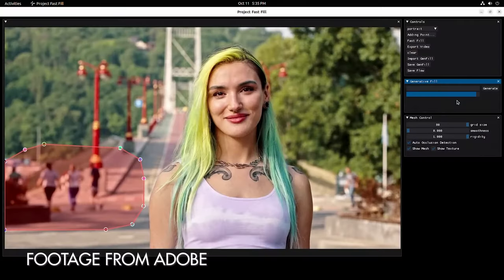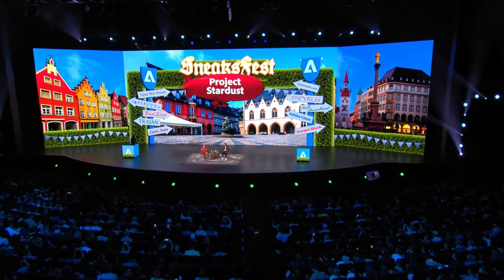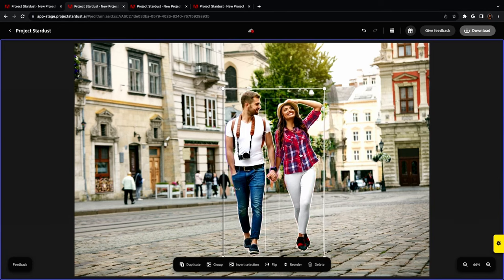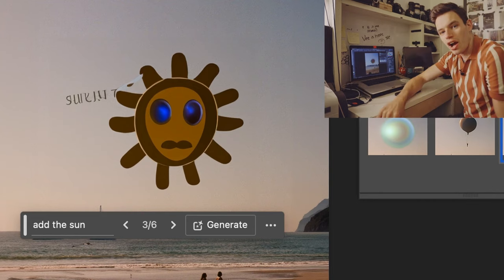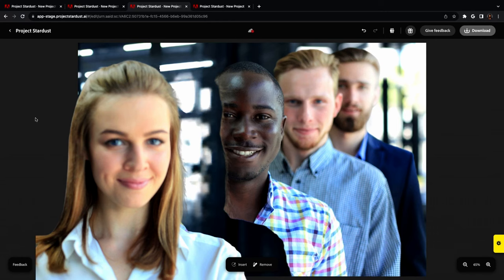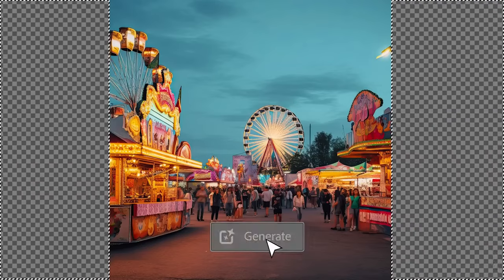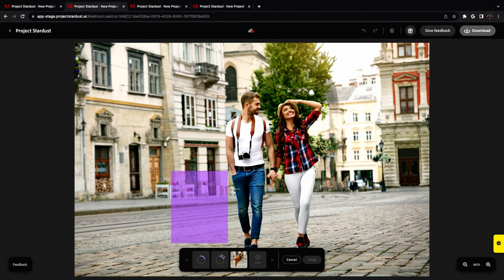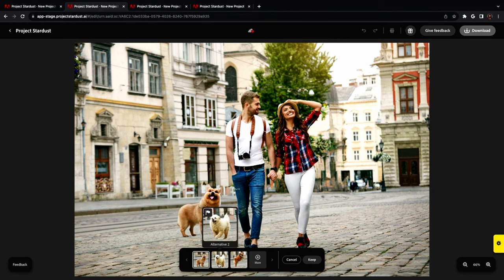ADOBE CHANGED EVERYTHING (Adobe Max 2023 - Project Stardust)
Adobe Max 2023 just happened and they announced some major features that will change the photo and video industry. They have made serious AI improvements including generative fill for video AND announcing project stardust

Footage used from Adobe, I own none of it

Linktree.com/fynnbadgley
Instagram.com/fynn_badgley
Twitter.com/photofynn
Tiktok.com/fynnbadgley